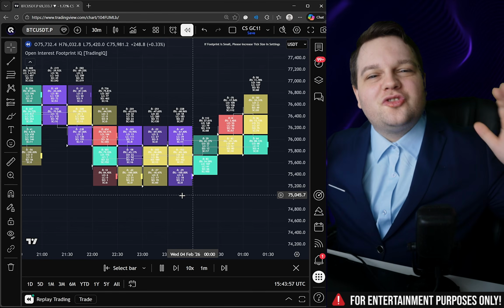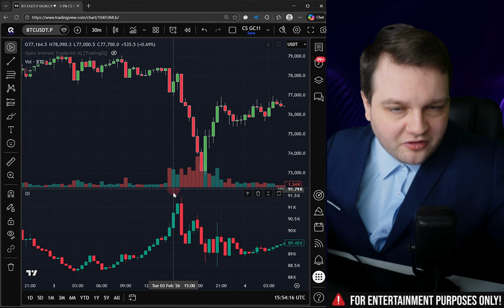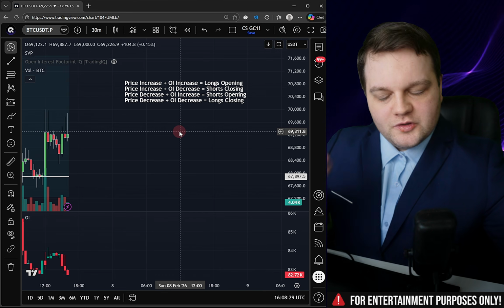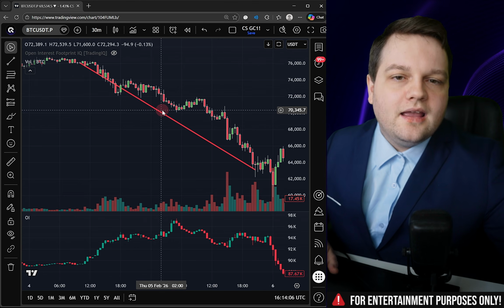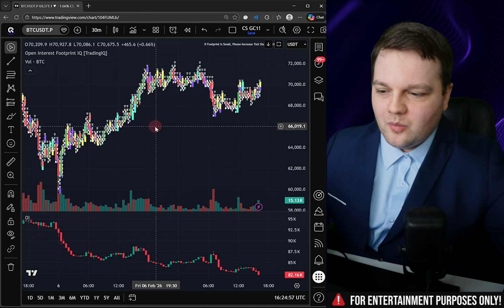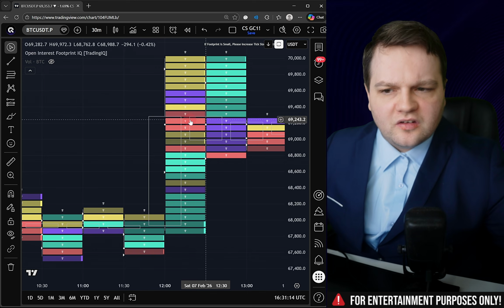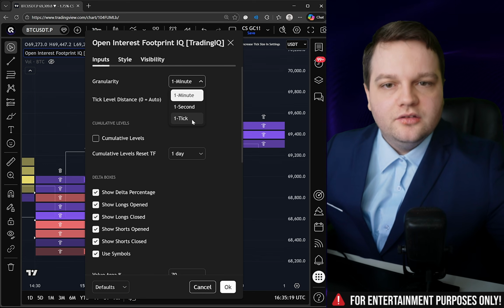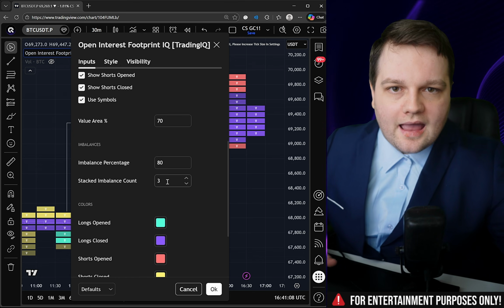Footprints Were Missing This… So I Built It — It Won an Award (Free Tool)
In this video, I introduce a free open-source footprint indicator that combines volume and open interest to provide deeper insight into market behavior. We explain how the four-quadrant model helps interpret longs and shorts opening or closing, the assumptions behind footprint data, and how this tool can be used as part of a broader trading analysis workflow.

0:00 - Open Interest Footprint
1:06 - Understanding Open Interest in Crypto
1:42 - Comparing Open Interest with Traditional Volume
3:01 - The Four Quadrant Matrix: Trader Behavior
5:50 - Shorts Opening vs. Longs Closing
7:59 - Using the Open Interest Footprint Indicator
10:52 - Accessing and Configuring the Indicator
14:00 - Conclusion